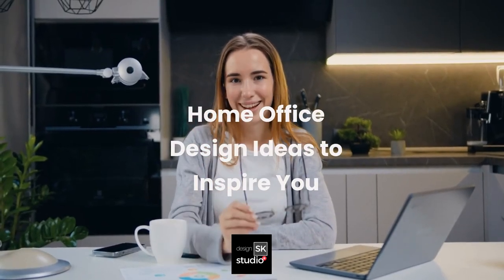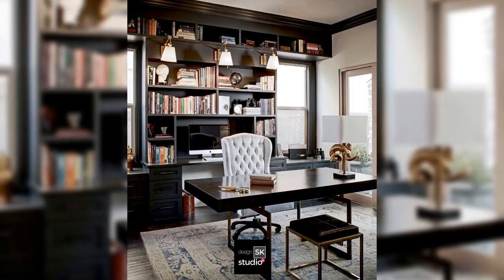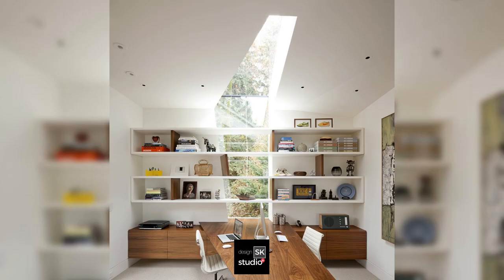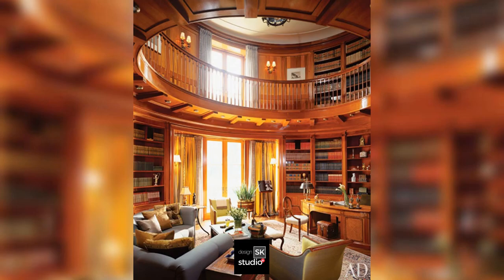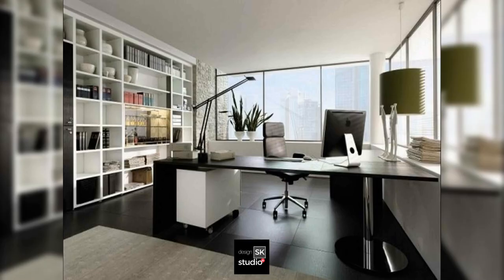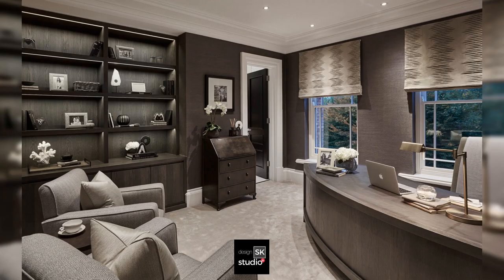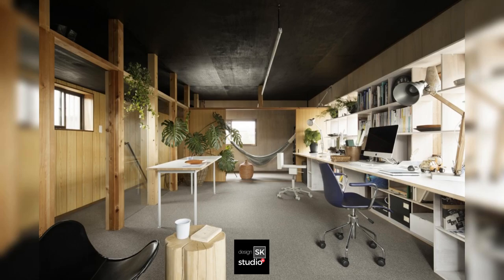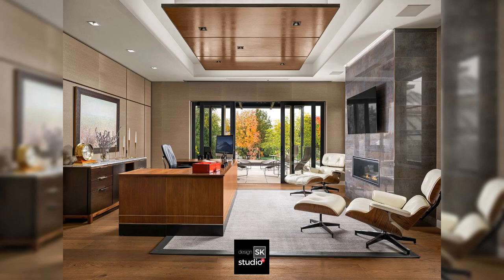Home Office Images to Inspire You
First things first, what exactly is a home office?
Well, it's your personal workspace within the comfort of your home. Whether you're a freelancer, remote worker, or just someone who needs a dedicated space to get things done, a home office is the answer.

Now, why has the home office become so popular?
Well, the rise of remote work has played a significant role.
With more people embracing flexible work arrangements, having a designated space at home has become essential.
Plus, who wouldn't want to skip the commute and work in their pajamas?

But where's the best place to set up your home office?
Ideally, choose a quiet spot away from distractions.
A spare room or a cozy corner in your living room can work wonders.
Just make sure it's a space where you can focus and be productive.

Now, when it comes to designing your home office, think of functionality. Consider ergonomic furniture, good lighting, and a splash of inspiration to keep those creative juices flowing.
Personalize it to make it your own!

But what if you don't have enough space for a home office?
Don't worry; get creative!
Transform a closet, use a foldable desk, or even set up shop in a corner of your bedroom.
The key is to find a space that suits your needs without cramping your style.

One absolute must-have for a home office?
A comfortable chair.
Trust me; your back will thank you later. Investing in a good chair is a game-changer for your productivity and overall well-being.

Now, here's a thought: could having a home office raise your home's price in the future?
It's a possibility. A well-designed, functional home office can add value to your property, especially in a world where remote work is becoming the norm.

Before diving into the world of home offices, consider a few things.
Set boundaries to maintain a work-life balance.
Make sure your internet connection can handle the workload.
And after setting up your home office, take breaks and step outside to avoid the infamous cabin fever.

In conclusion, creating a home office is not just about having a workspace; it's about cultivating an environment that fosters productivity and happiness.
So, whether you're a seasoned remote worker or just starting out, use these tips to craft a home office that works for you.
Thanks for tuning in, and I'll catch you in the next one!